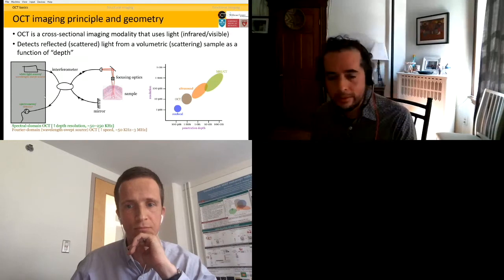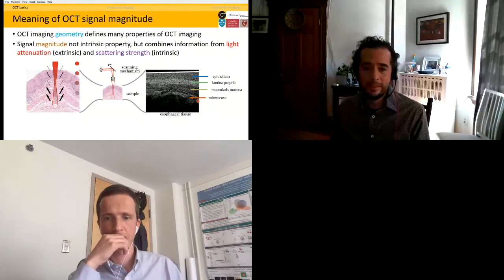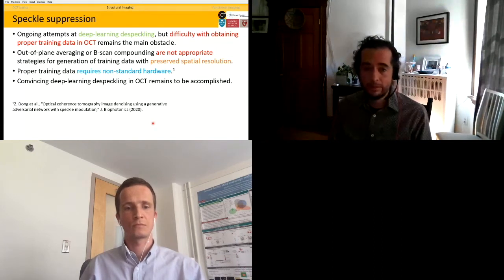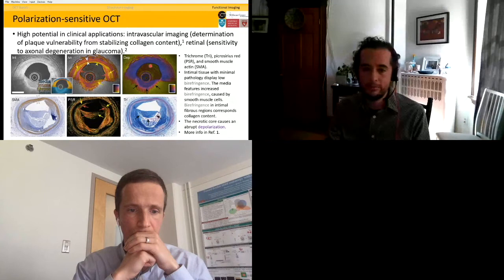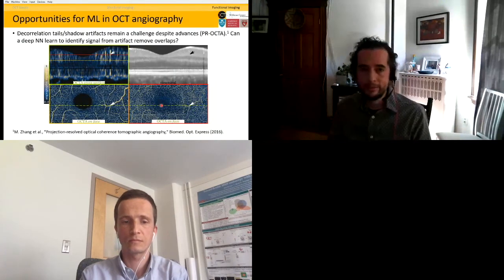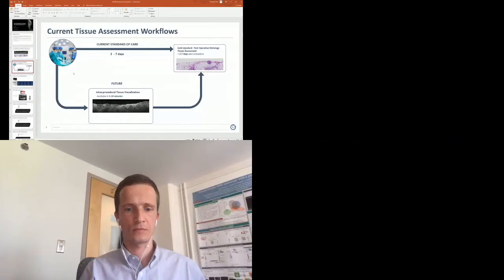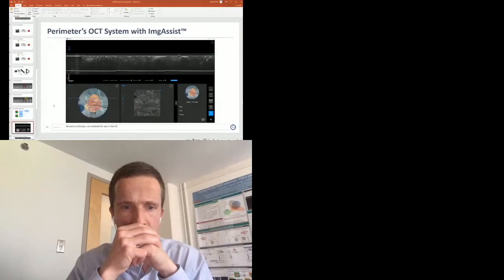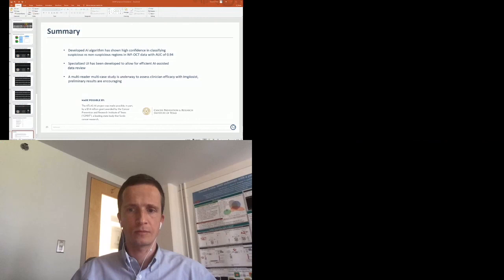CBORT sypmosium 2021 | Session 2: The Potential for Machine Learning in OCT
Moderated by Martin Villiger
0:00 Intro
01:28 Quirks and Twists of OCT Imaging for the Computational Scientist
31:55 Computer-Aided Detection of Suspicious Tissue in Wide-Field OCT Image Data of the Breast Using Convolutional Neural Networks

Abstracts:
Quirks and Twists of OCT Imaging for the Computational Scientist
Nestor Uribe-Patarroyo

In this presentation, we will discuss the basic principles of OCT and how they determine the many intrinsic and informative  properties of OCT imaging. We will revisit key concepts of coherent imaging, including speckle, light scattering and attenuation, and how each impacts image formation and interpretation. Existing opportunities to improve structural OCT imaging with deep learning will be explored, with special consideration for the physics and constraints  unique to this modality. Finally, we will provide  a brief introduction to OCT functional imaging, along with current challenges which stand to benefit from deep learning approaches.

Developing machine learning algorithms for disease detection with clinical impact and utility [Recording unavailable]
Lida Hariri & Markus Herrmann

Machine learning is a powerful tool for enhanced visualization and assessment of macroscopic imaging modalities, such as computed tomography, and microscopic imaging modalities, such as digitized histology slides and optical coherence tomography, for disease detection and monitoring. Significant consideration must be given to the study design and approach to ensure there is appropriate clinical relevance, utility, and accuracy for each specific clinical application. In this talk, we will discuss these topics in detail, using our work developing machine learning algorithms for detection of fibrotic pulmonary disease as an example.

Computer-Aided Detection of Suspicious Tissue in Wide-Field OCT Image Data of the Breast Using Convolutional Neural Networks
Vladimir Pekar, Perimeter Medical

We present an algorithm for computer-aided detection of suspicious areas in WF-OCT scans of surgical margins in breast-conserving surgery (BCS), using Convolutional Neural Networks (CNNs). A simple CNN architecture has been designed to classify square overlapping image patches extracted from WF-OCT B-scans as suspicious or non-suspicious. Classification only takes a few seconds per margin consisting of several hundred B-scans on a modern GPU-powered workstation. Suspicious patches from adjacent B-scans are grouped as clusters which are then reviewed using a specialized graphical user interface (GUI). The developed method allowed to both reduce speed and improve the accuracy of margin assessment when evaluated by trained non-clinical users in a pilot internal study. Standalone classification performance of the proposed algorithm on a representative test set is presented as well as results of a reader study, where several clinical users performed algorithm-assisted data review in a clinically relevant timeframe. The results of the performance evaluation study suggest that the developed algorithm is a promising tool to be used intraoperatively for efficient review of WF-OCT data of surgical margins in BCS.